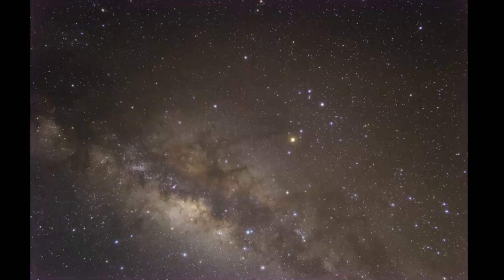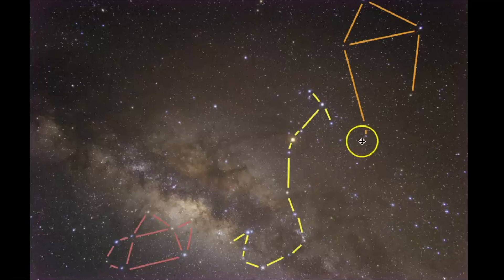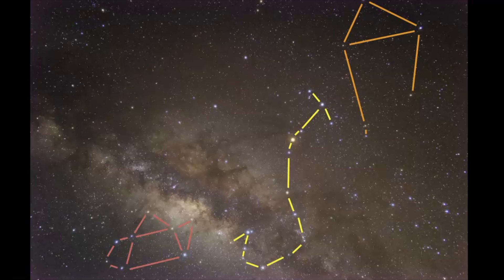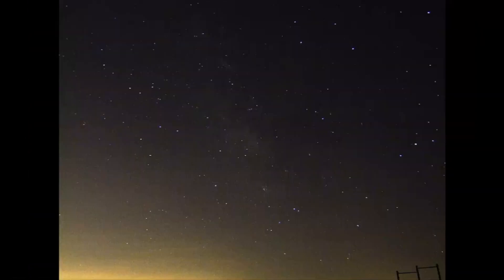How to Find the Fish Hook Asterism in the Scorpius Constellation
The Fish Hook asterism, also known as the Fishhook or Maui's Hook, is a recognizable and culturally significant star pattern in the southern hemisphere's night sky. It is not a traditional constellation in Western astronomy but is more of an asterism, a smaller, non-officially recognized star grouping within a larger constellation. The Fish Hook is associated with the constellation Scorpius.

Discover the 25 brightest stars in the sky

Chapters
0:00 - Intro
0:44 - Asterisms vs. Constellations
1:54 - Maui's Hook from Polynesian Mythology
3:09 - Legend of Maui
4:32 - Practice finding the Fish Hook

Photo Credits
▶ Coathanger Asterism (long exposure) By Giuseppe Donatiello - CR399 DSS - Brocchi’s Cluster, CC0,